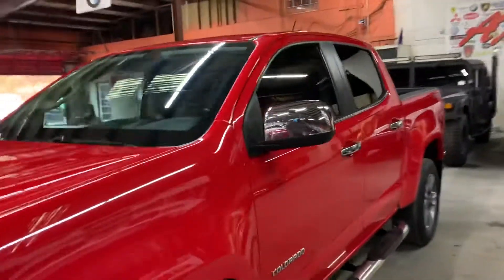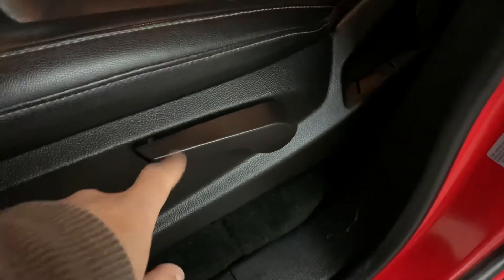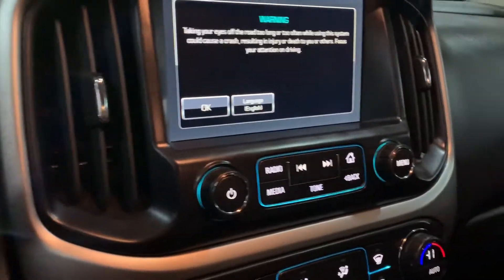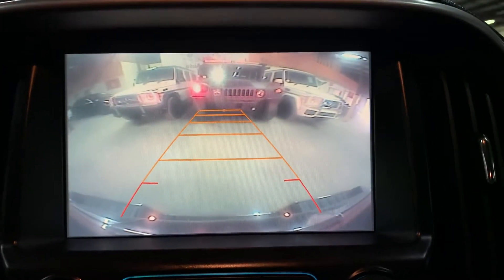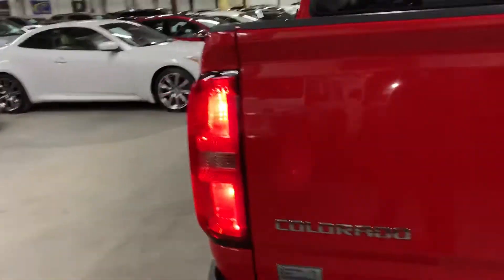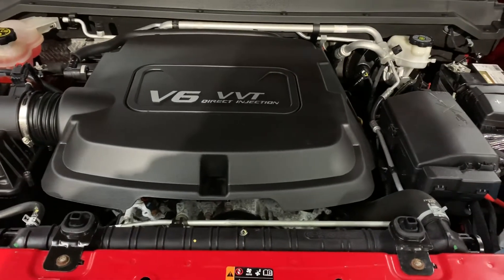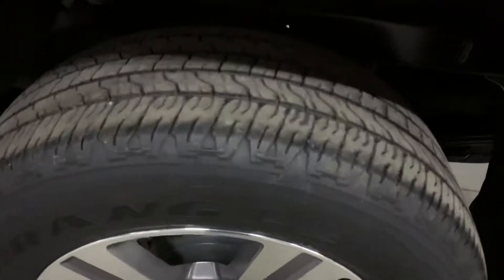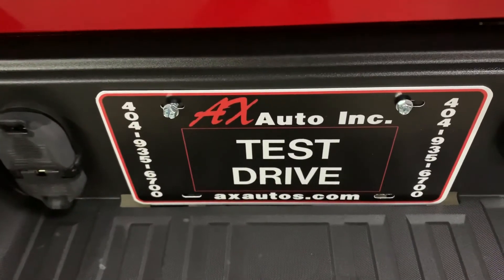2016 Chevrolet Colorado LT